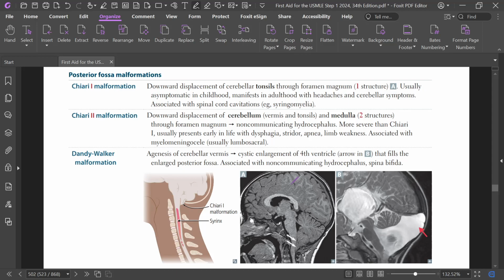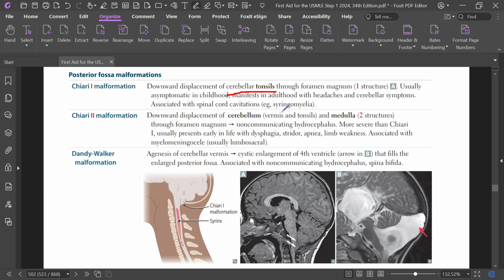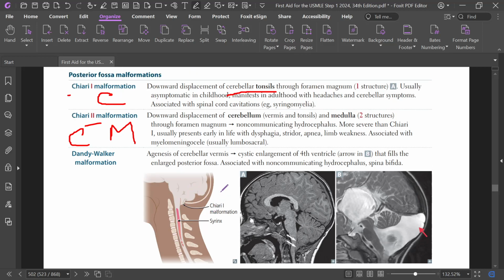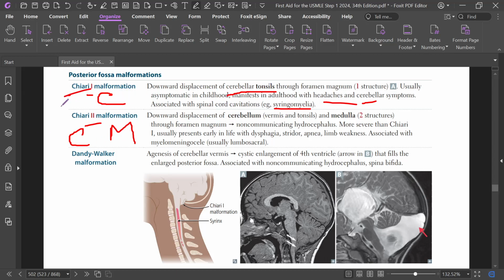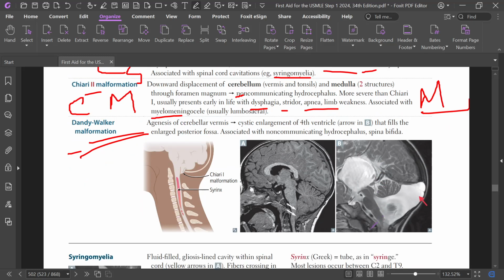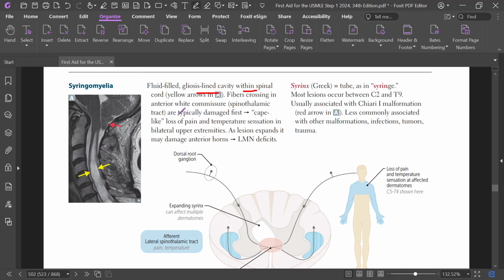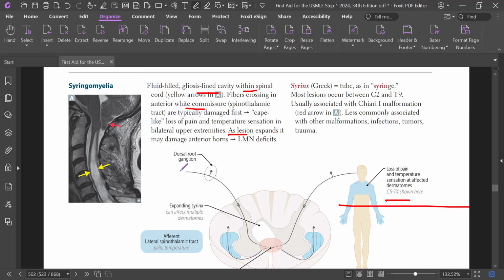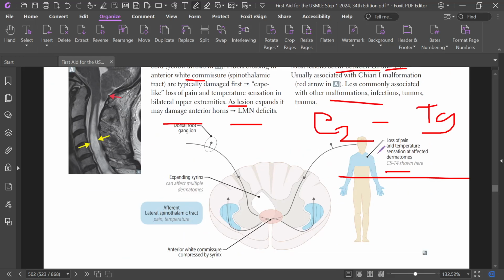Posterior fossa Malformations and Syringomyelia